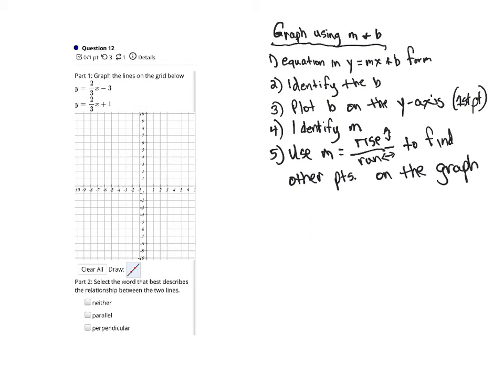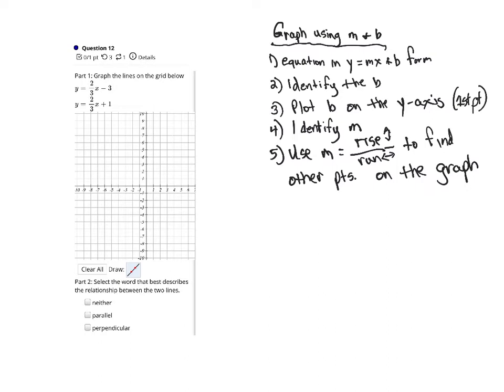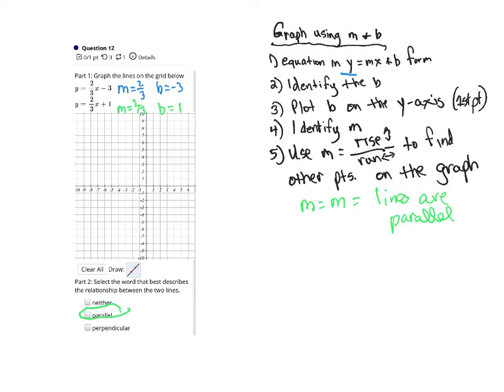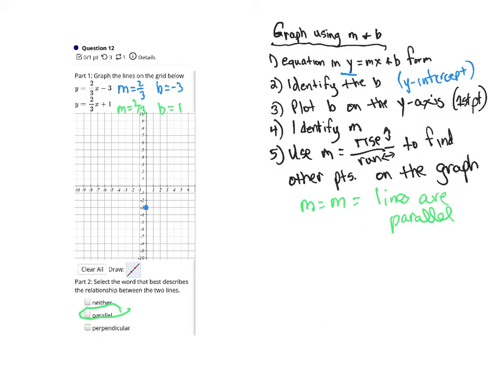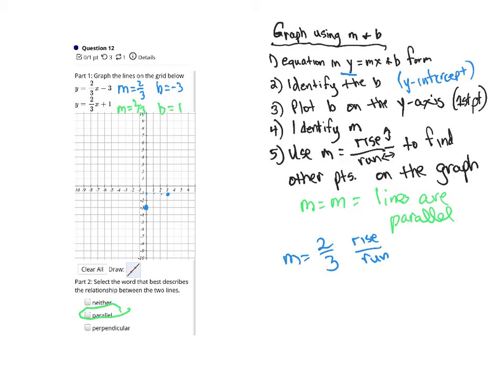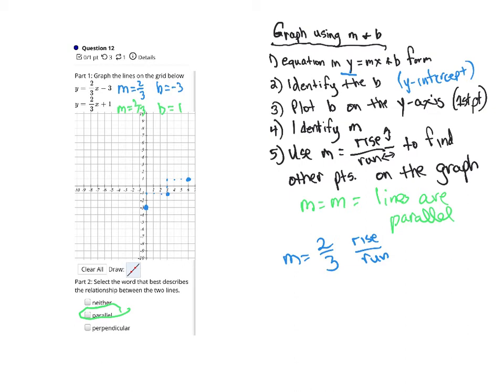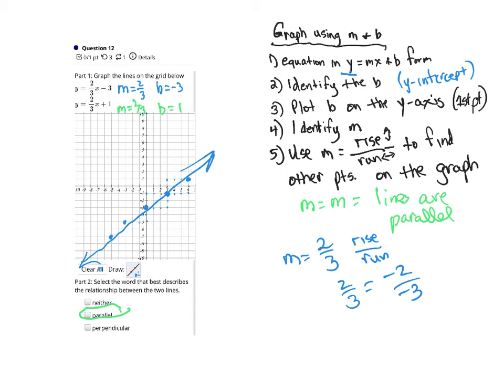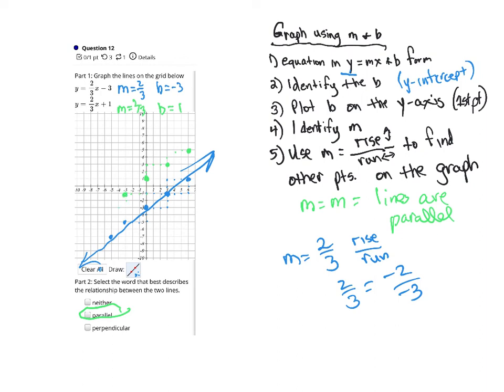1314 Module 3 (12).mp4